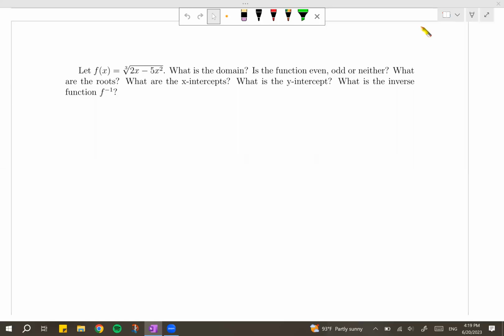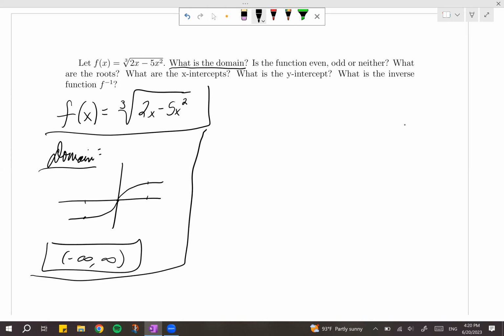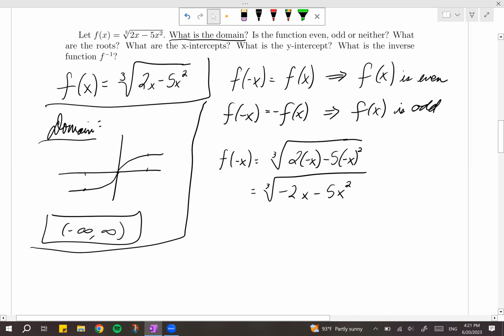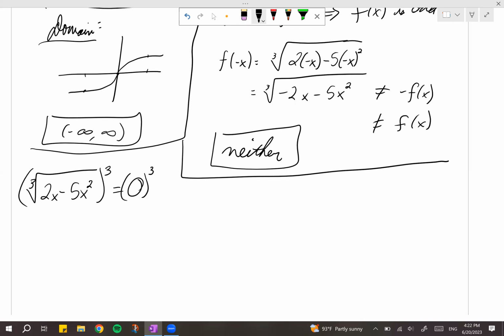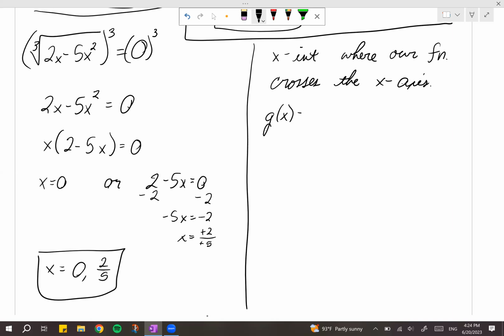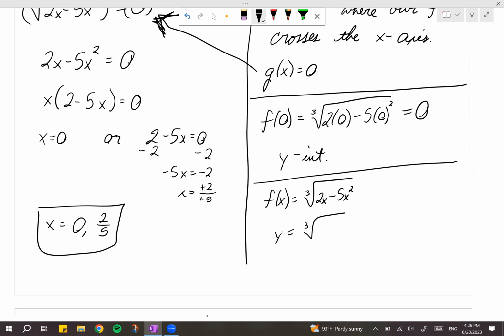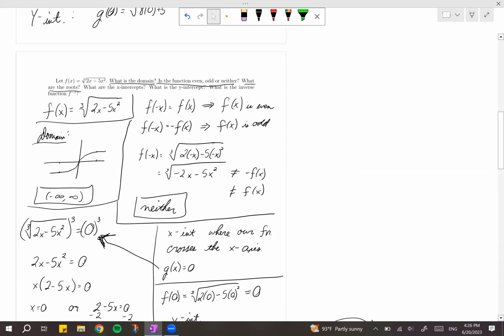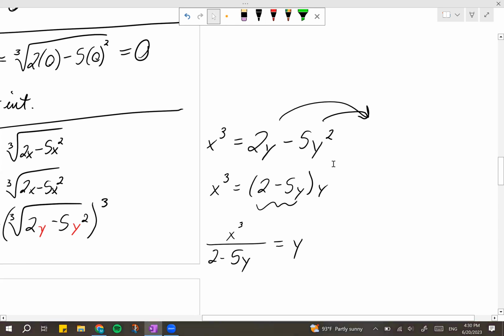1402 Lesson 14 Question 2